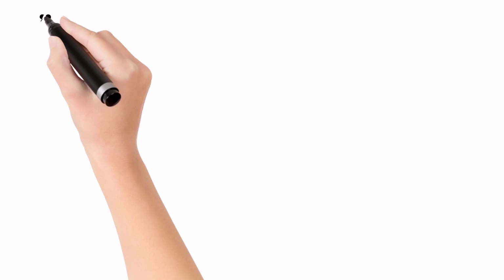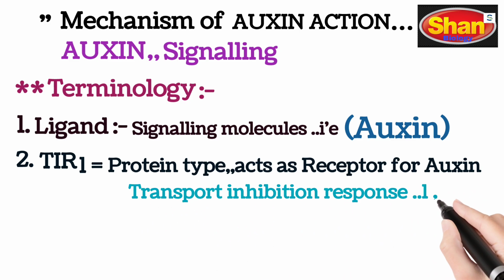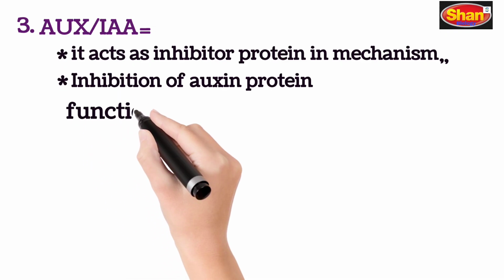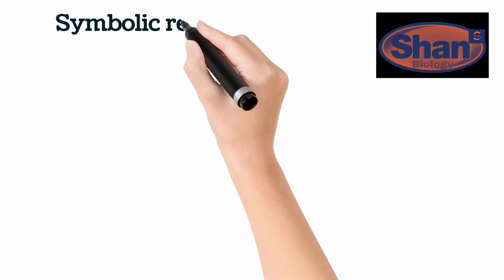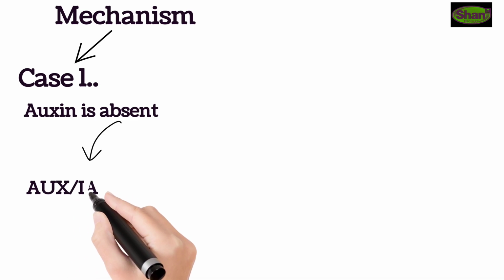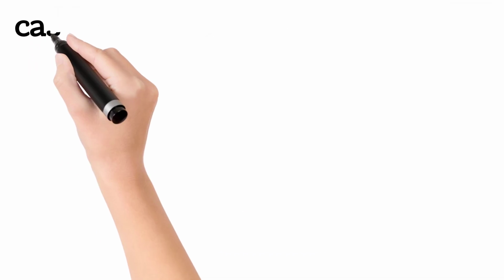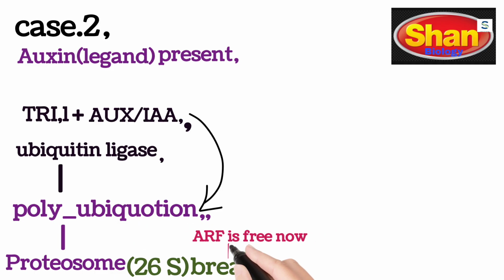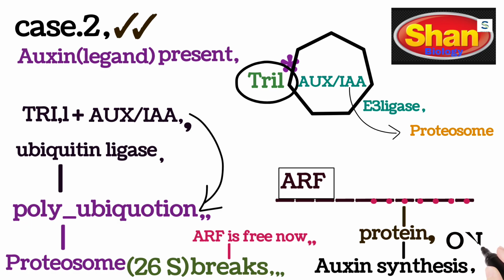Auxin signalling ( mechanism of Action). CSIR/JK .PSC.